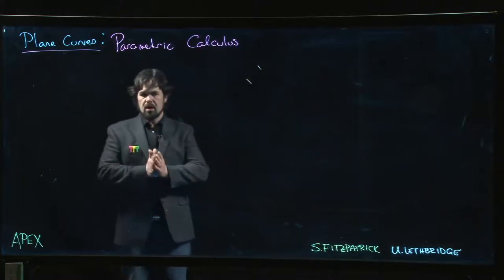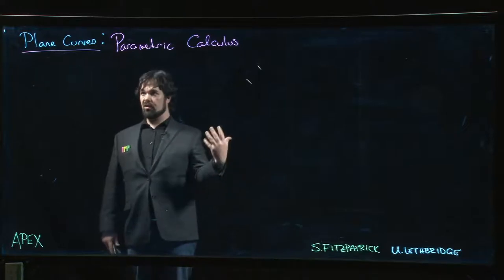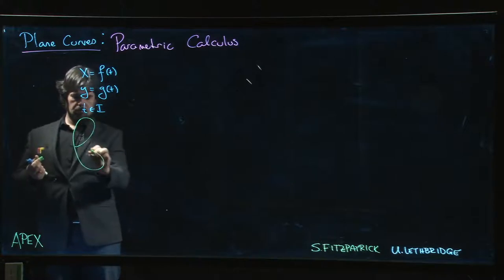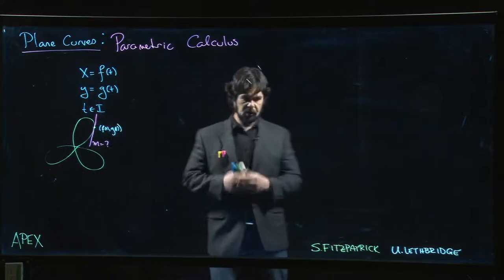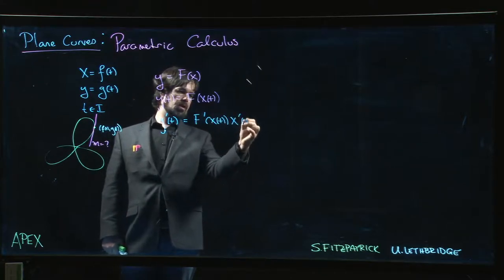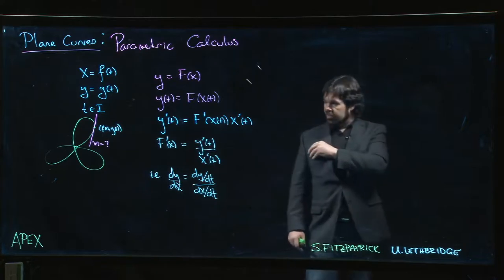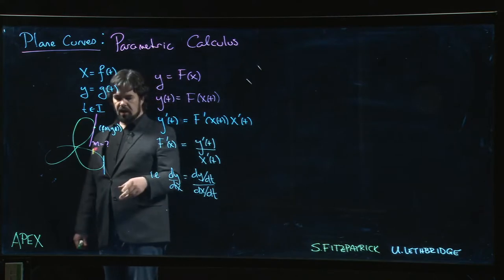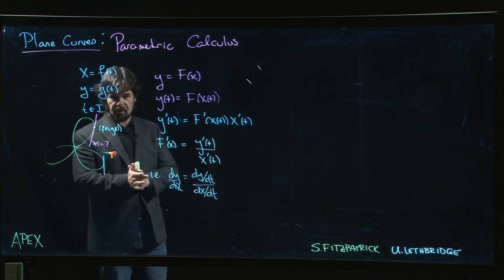Plane Curves: Parametric Calculus - 01. Intro